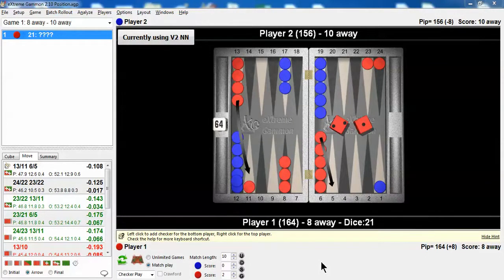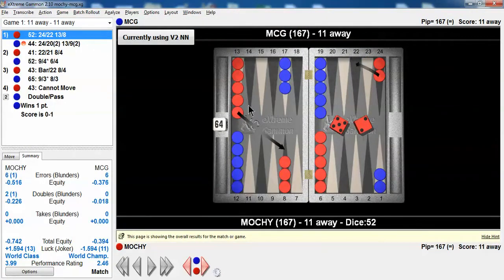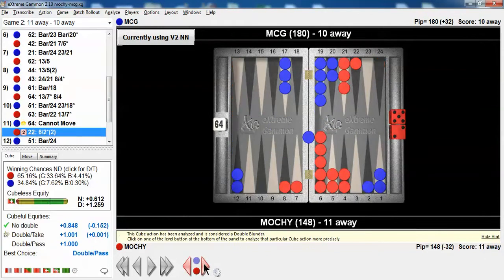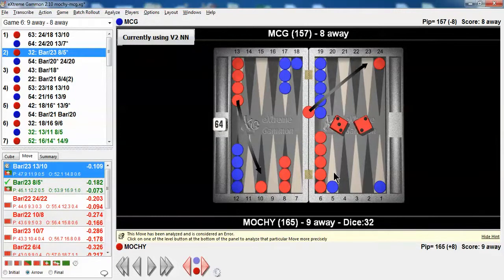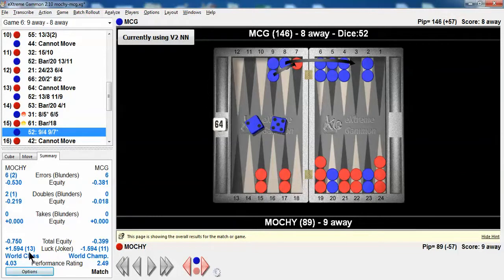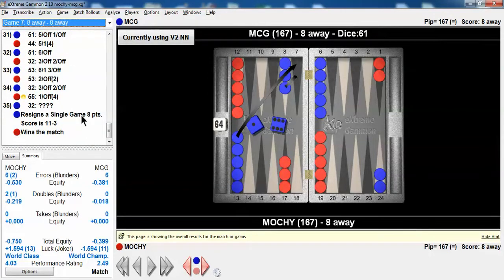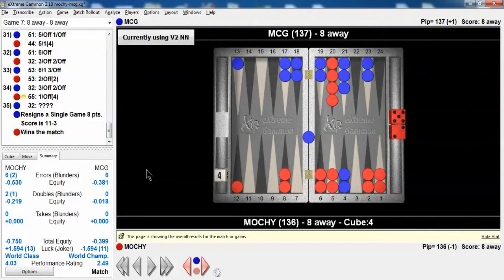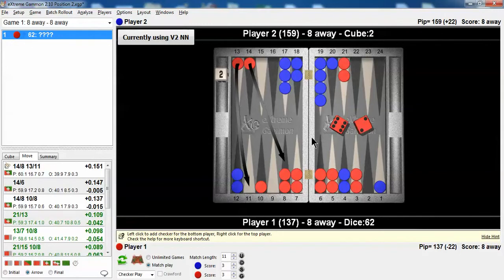demonstrates some tips to get insights when looking at a match analysis